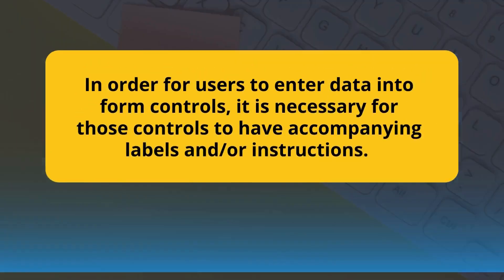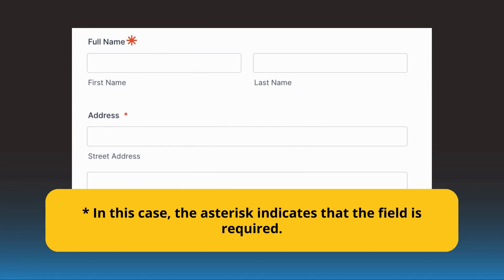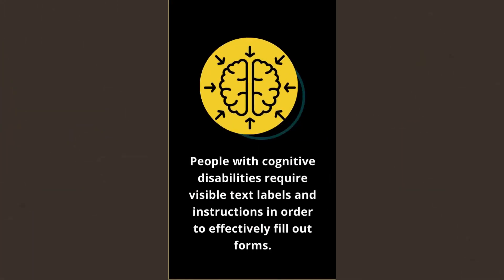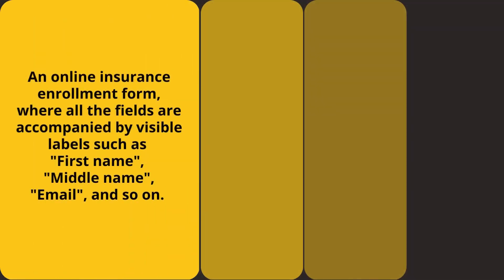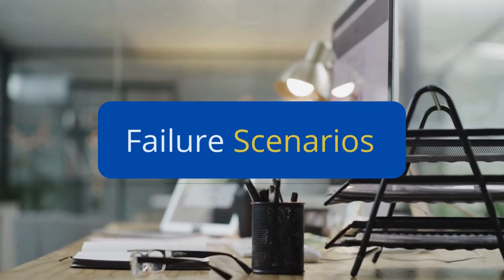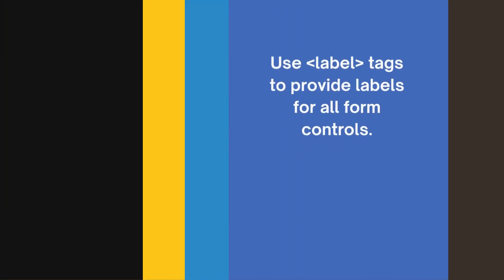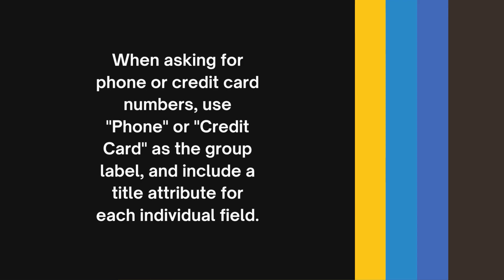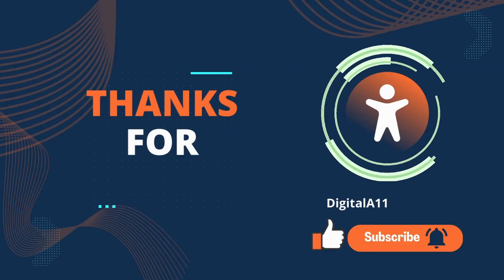Understanding WCAG SC 3.3.2 Labels or Instructions (Level A)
Gain a simplified understanding of SC 3.3.2,  which pertains to Labels or Instructions (Level A)

Success Criterion 3.3.2 Labels or Instructions (Level A): Labels or instructions are provided when content requires user input.

The intention of this success criterion is to provide labels or instructions to form fields and controls which require user input. While the criterion asks for labels or instructions, it is important for the designers and content authors to decide which best suits the design and identify the form controls with their purpose.

About Raghavendra

Raghavendra Satish Peri empowers enterprises with his expertise in digital accessibility and marketing. Through his impactful work, he collaborates with both small businesses and large enterprises, spearheading digital transformation initiatives. Raghavendra is the author behind the influential Accessibility Blog hosted at DigitalA11Y.com, where he delves into the intricate realm of digital accessibility and its significance.
Passionate about fostering change within the tech landscape, Raghavendra actively inspires local tech communities through engaging meetups and mentorship. He is the driving force behind HelloA11y.com, a vibrant platform that unites accessibility professionals, developers, and enthusiasts, propelling the adoption of accessible practices.
Beyond the digital realm, Raghavendra seeks diverse experiences. You might find him exploring various cuisines at local cafes and restaurants or immersing himself in thought-provoking audio books. His insights and musings also find a home on his Personal Blog at raghava.in, where he shares his thoughts and experiences with a wider audience.